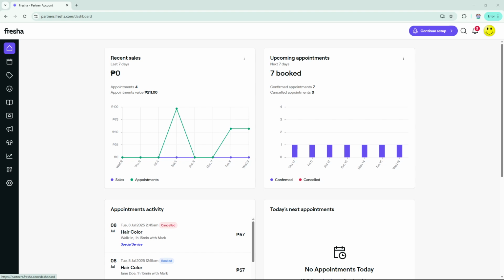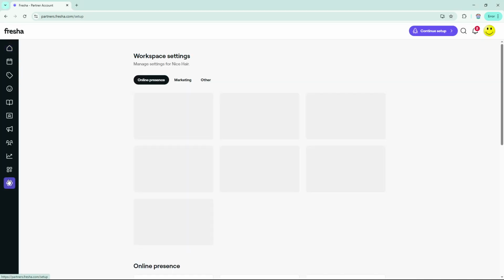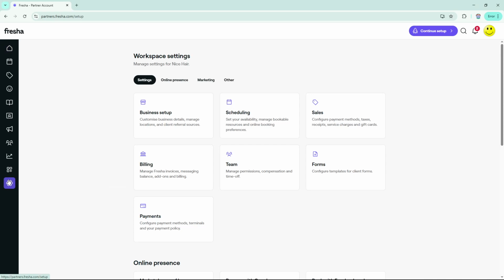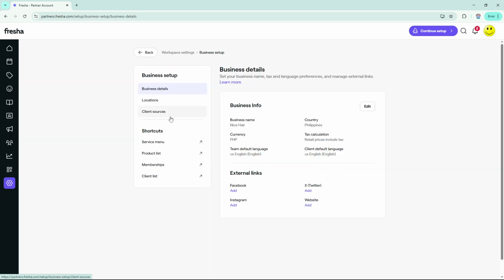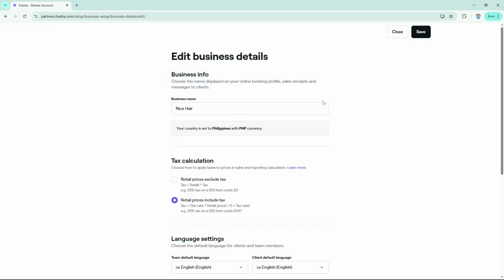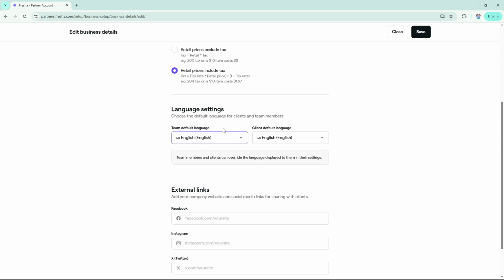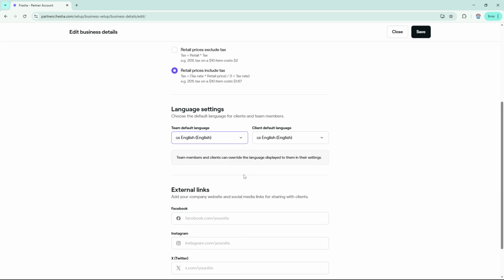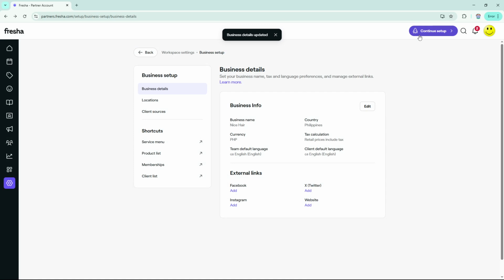How to adjust team language on Fresha [2025 Easy Guide]